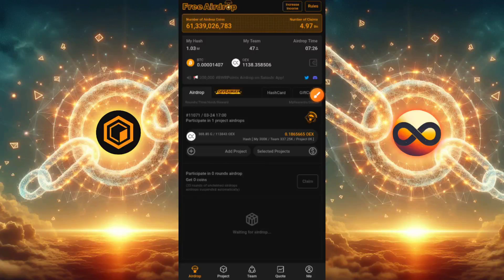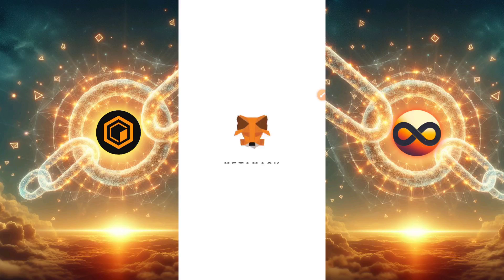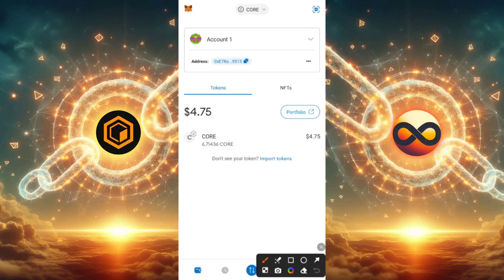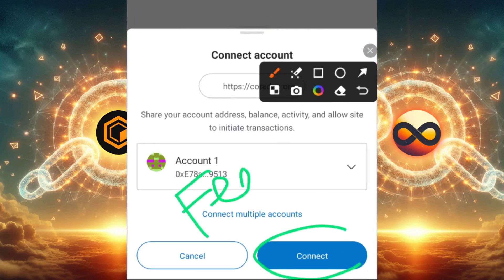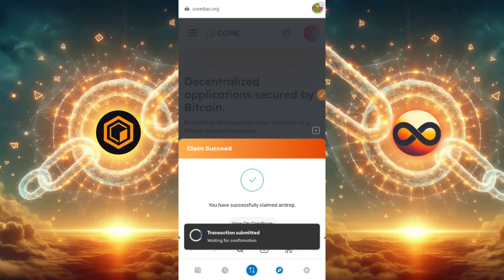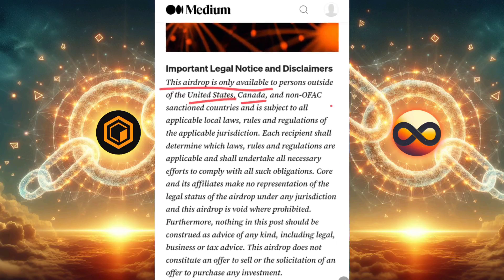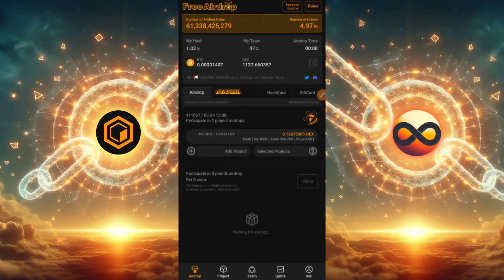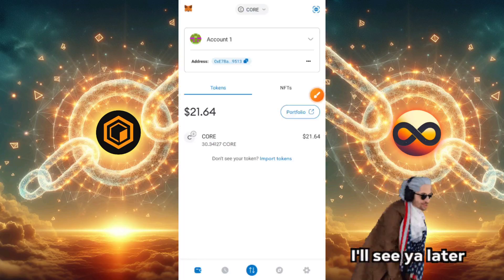Don't Lose Your Free CORE! Monthly Airdrop Claim on MetaMask (2024 Guide)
Don't know how to claim your unlocked CORE airdrop on MetaMask? This video is your one-stop guide! You will learn exactly how to claim your unlocked core airdrop monthly from the coredao website.
I will walk you through the latest updates, show you how to connect your wallet to CoreDAO.org, and resolve common issues like missing airdrops. Don't miss out on this free crypto – watch now and claim your CORE every month!

Use the Timestamps below to jump to your desired part:

00:00 Introduction
00:44 Updating your metamask wallet for efficiency
01:51 New changes on the metamask wallet
02:08 How to claim your vested monthly core airdrop (Full process start here)
02:30 Official core site for airdrop collection
03:01 How to easily connect your metamask wallet to the coredao website to claim airdrop
05:30 Why you can't claim your airdrop from Coredao site
06:12 OFAC & it's countries explained
06:34 Coredao vesting schedule explained
07:31 Conclusion